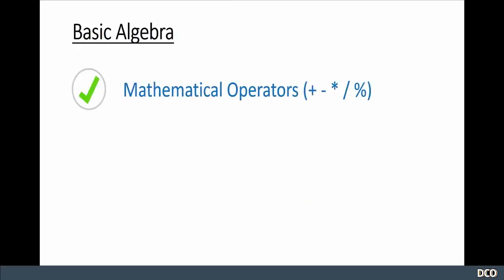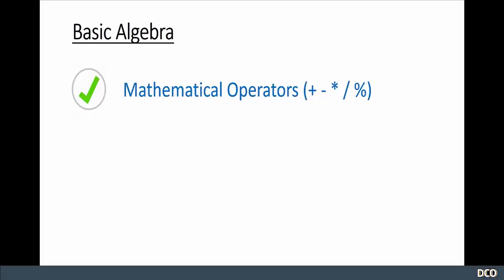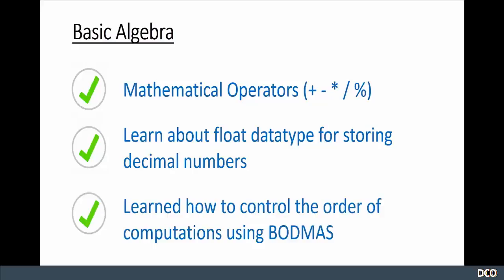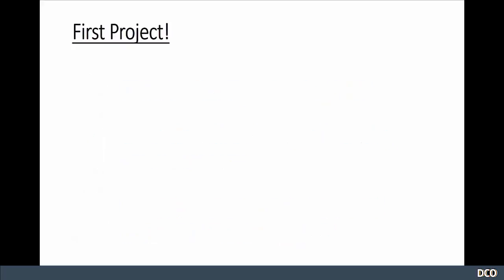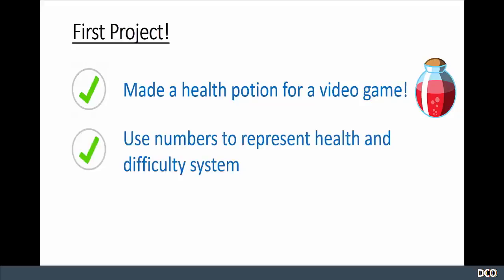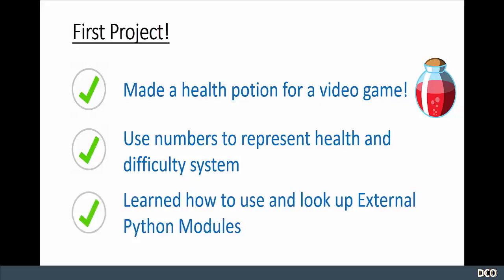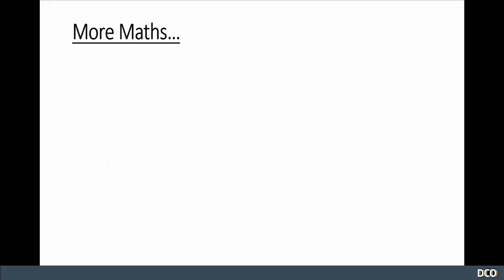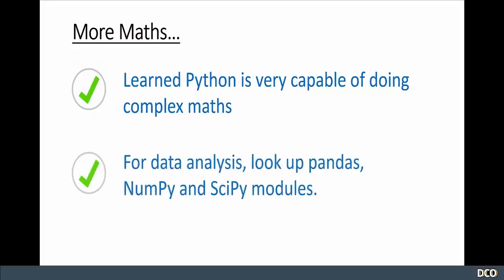15 Section Review 1 1